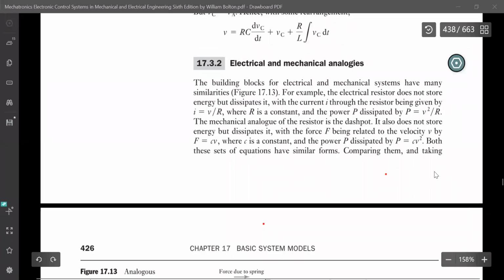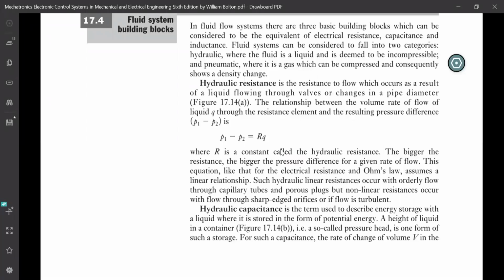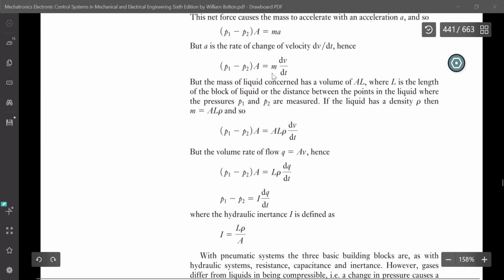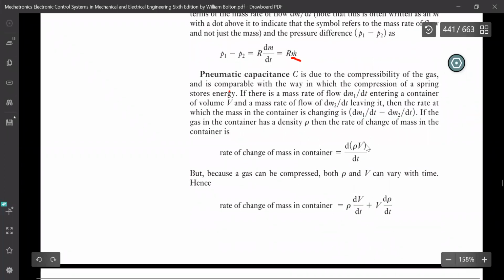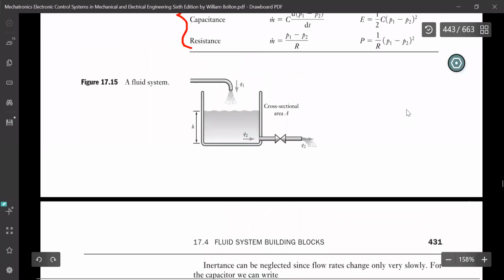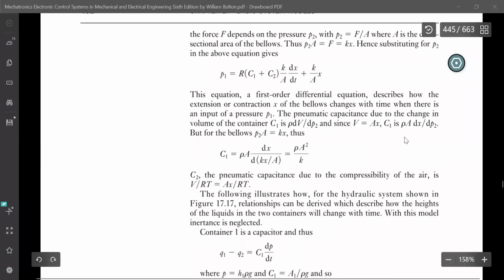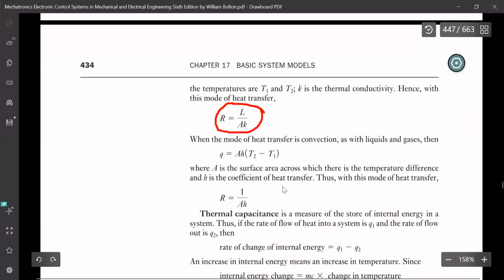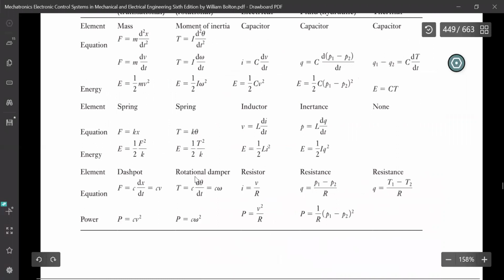Mechatronics- System models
discussion about Fluid and Thermal systems